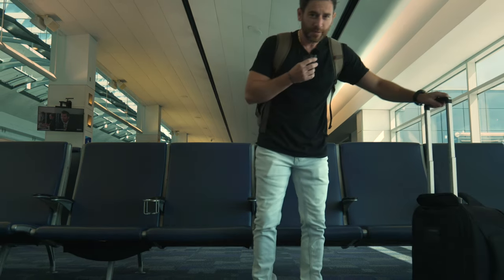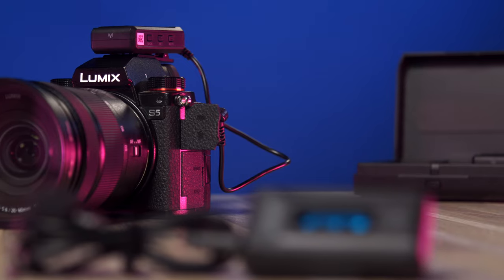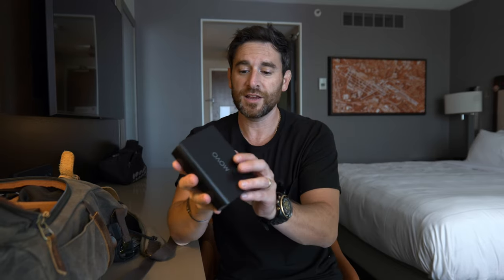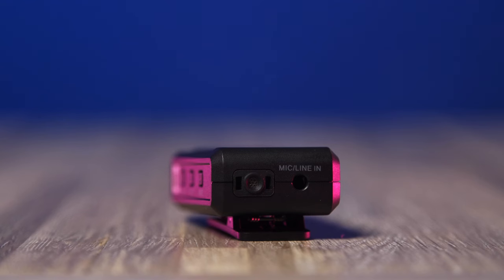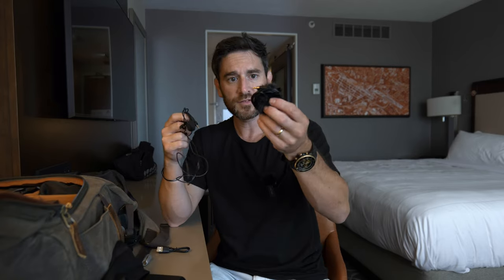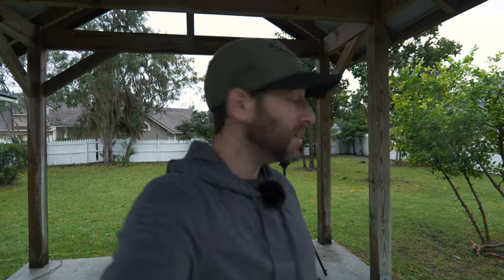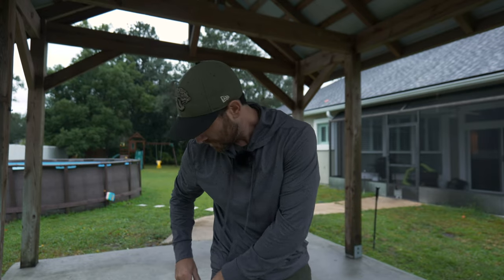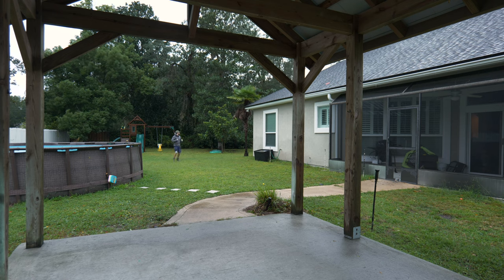MOVO WMX 2 DUO Wireless Lav System | Lavalier MIC for YOUTUBE + Vlogging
MOVO WMX-2 Duo Wireless Microphone system

↓↓↓ S5 GEAR USED ↓↓↓
Panasonic LUMIX S5
Tilta S5 Cage
SmallRig Handle
Movo VXR10-Pro shotgun mic
Sigma MC-21 Mount Converter ef-mount to L-mount
Atomos Shinobi 5-inch HDMI 4K Monitor(NOT SDI VERSION)
SMALLRIG V-Lock Mount Battery Plate with with 15mm Rod Clamp & Adjustable Arm
SmallRig 15mm Carbon Fiber Rod Set (9")
SmallRig Mounting Plate with Dual 15mm Rod Clamps
Manfrotto Quick Release Plate
SMALLRIG Field Monitor Mount
Wasabi Power Battery (2-Pack)

TreyLowell.com